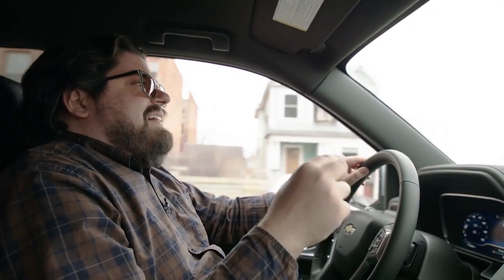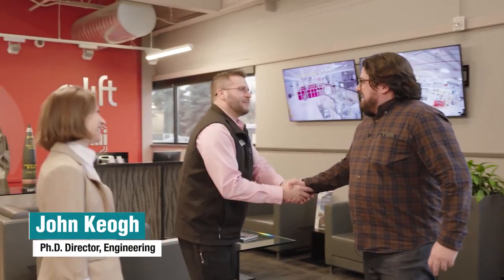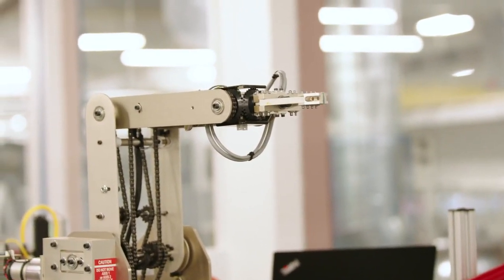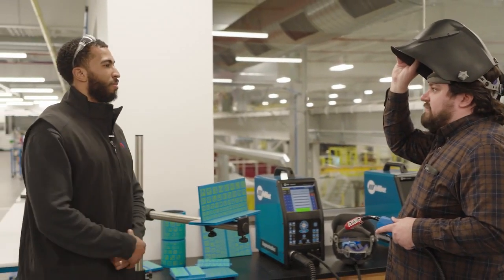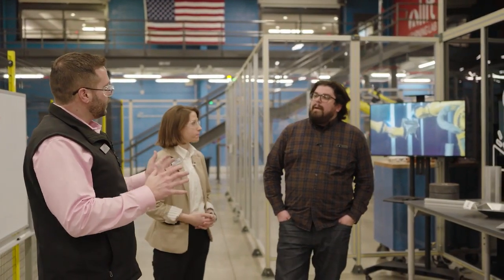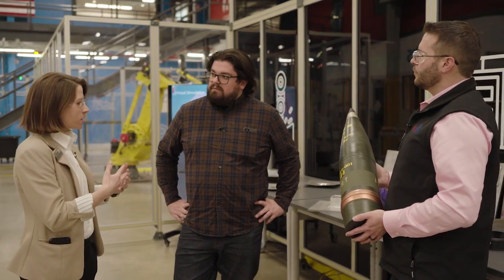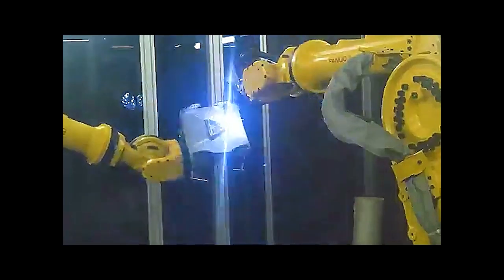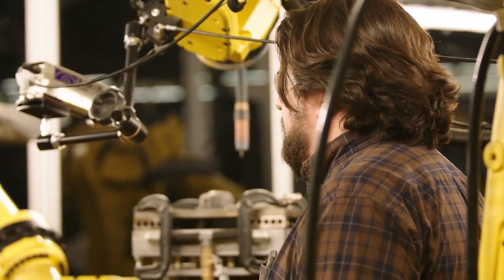Road Trippin' with Steve S3E2 | Alloys for All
The crew heads to LIFT, a Manufacturing USA® institute focused on advanced lightweight materials. In the onsite Learning Lab designed to inspire future generations of manufacturers, Steve aces his first-ever welding test!

Follow IMTS on LinkedIn, Facebook, Twitter and Instagram!